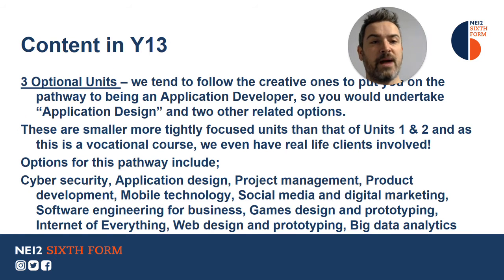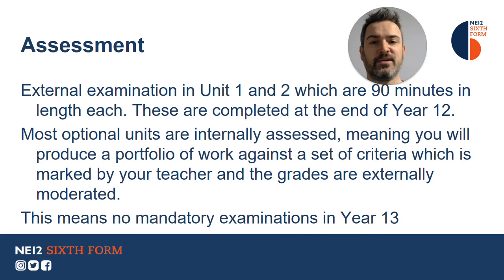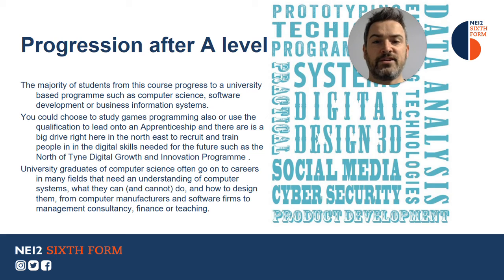CTEC IT: NE12 Sixth Form 2021